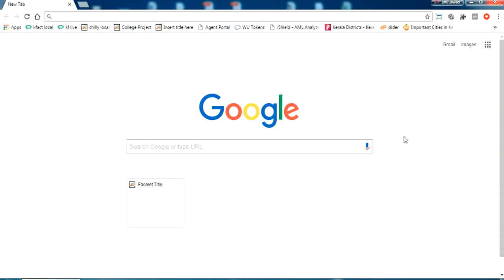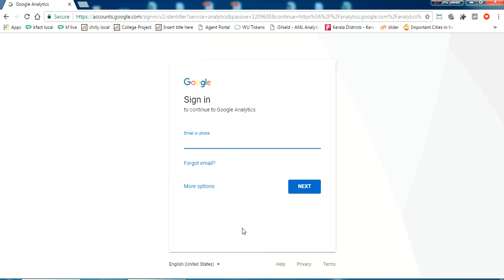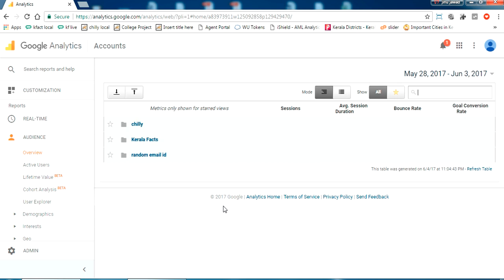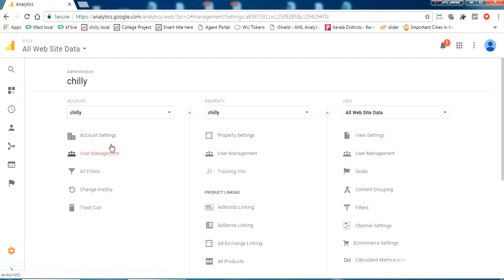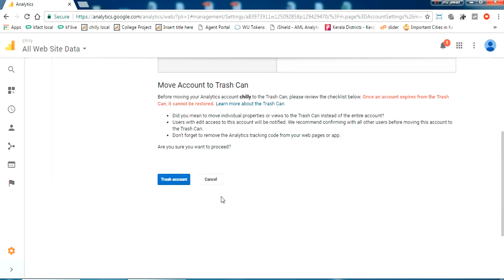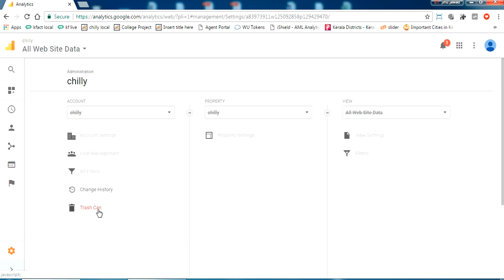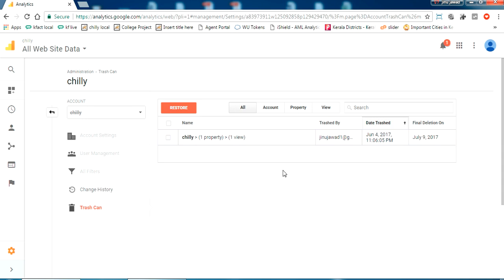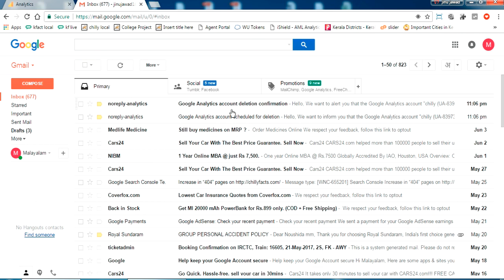How to delete google analytics account for a website